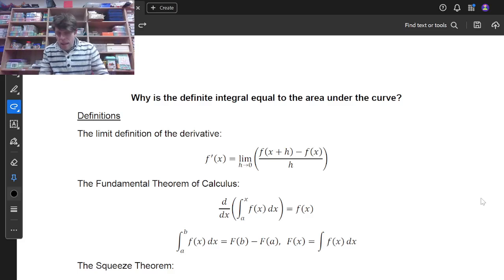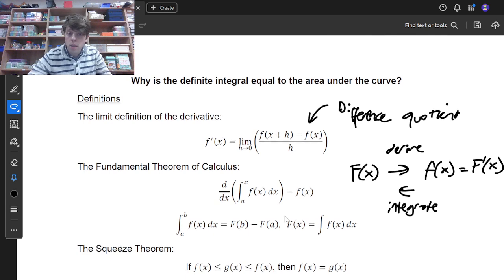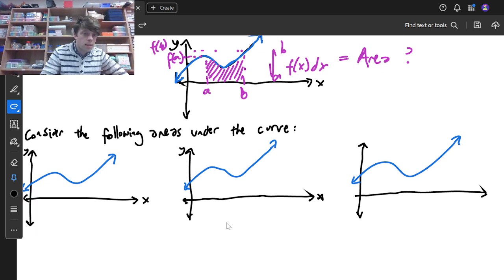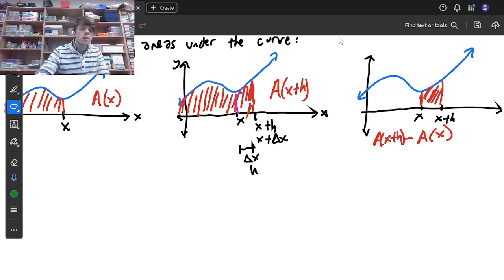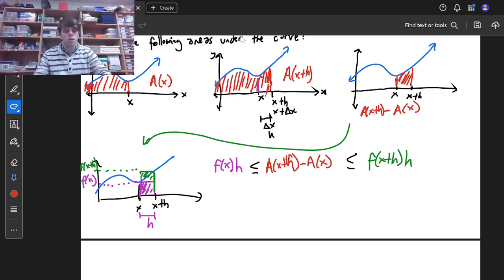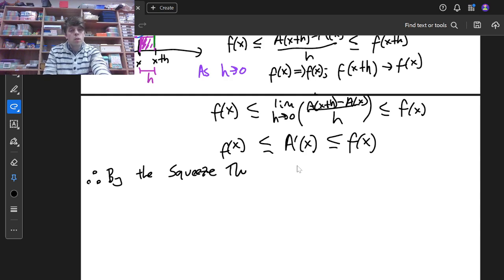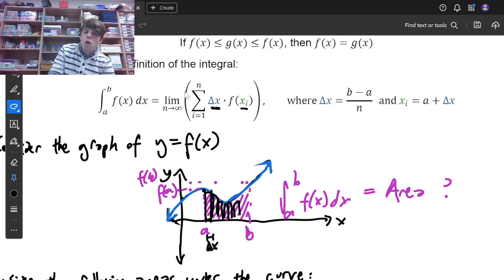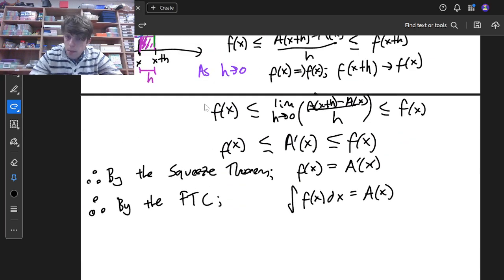Why is the definite integral equal to the area under the curve?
A quick video breaking down the Riemann Sum definition of the integral by attempting to answer why the definite integral is equal to the area under the curve of a function. Made for VCE Methods, Unit 4.